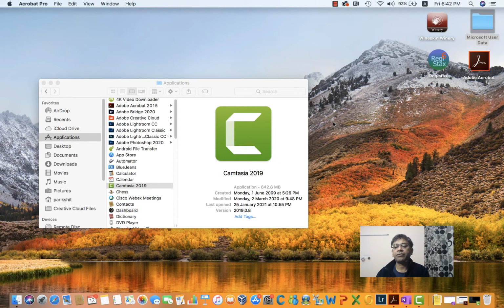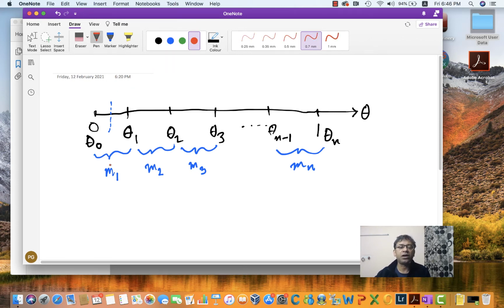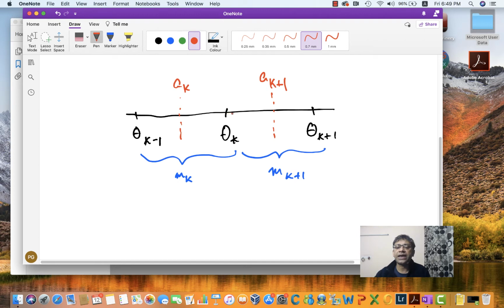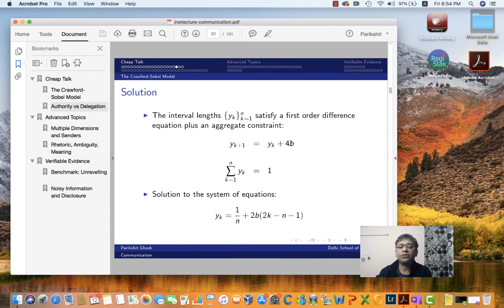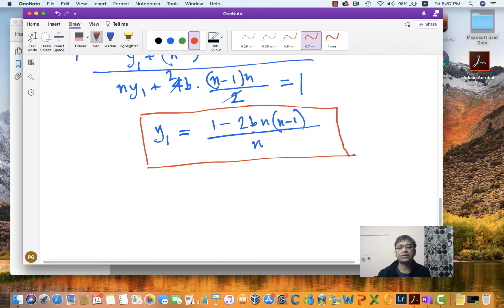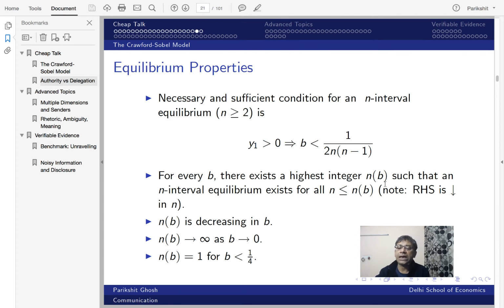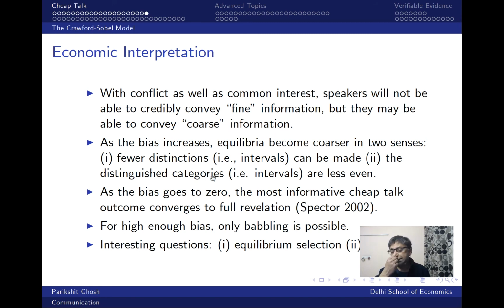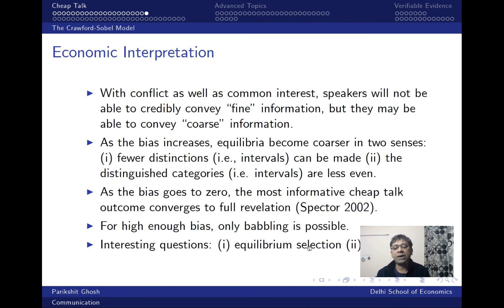The Crawford Sobel Model: Equilibrium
General partitional equilibria of the CS model